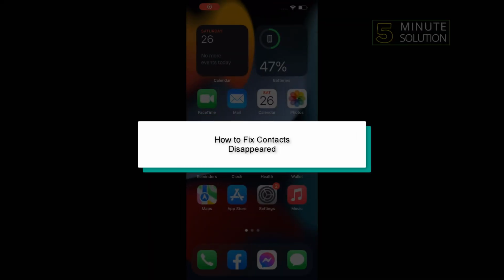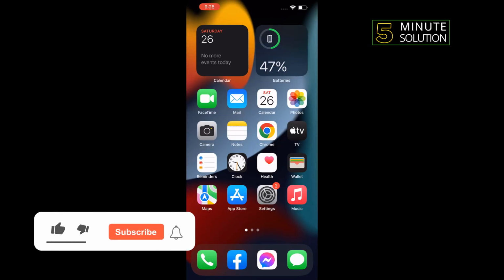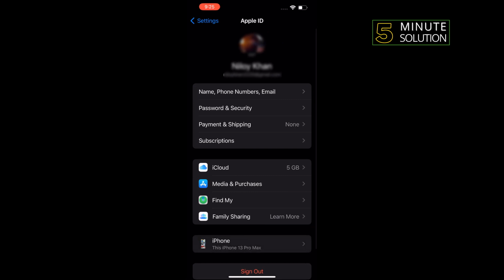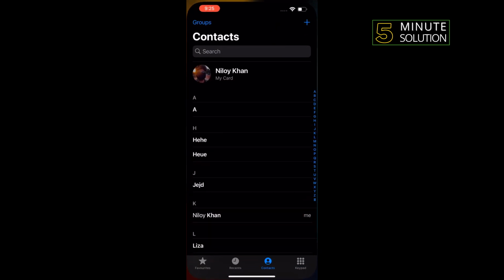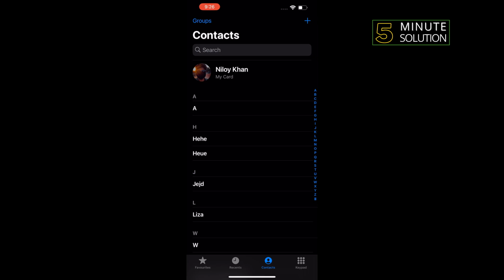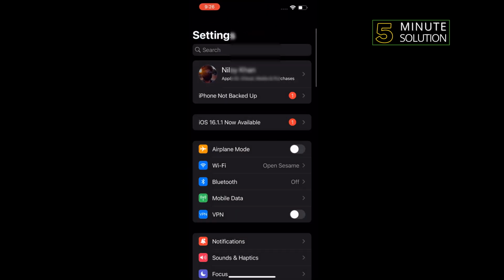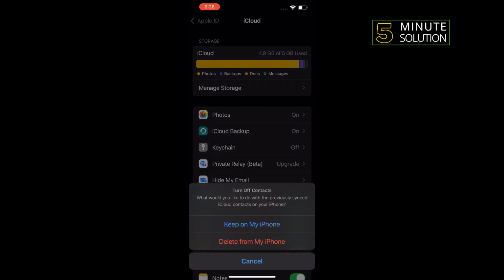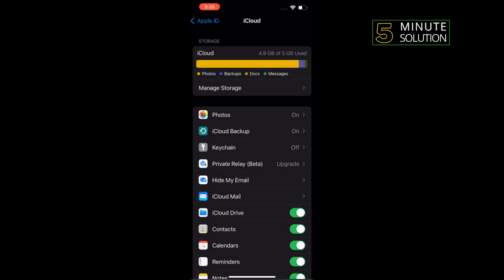How to Fix Contacts Disappeared Missing on iphone 2024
A lot of you have been asking why did my contacts disappeared on my iPhone. Well, here in this article, you’ll have answers to all your queries. Contacts on iPhone disappeared could be a really serious issue if you aren’t having any recent backup of your contacts. So, in this article, we are talking about the ways to bring your disappeared contacts back. If you are facing the same problem, just go through the article. We have given every possible solution to bring your contacts back.